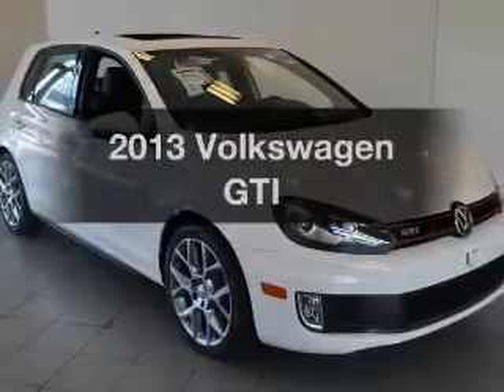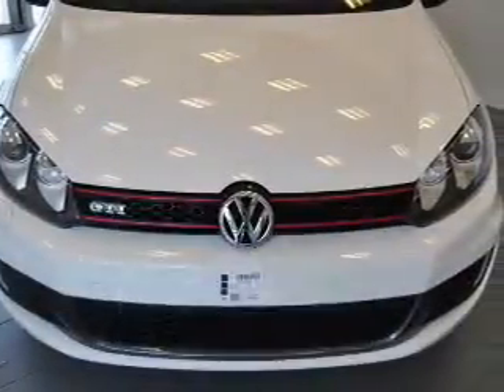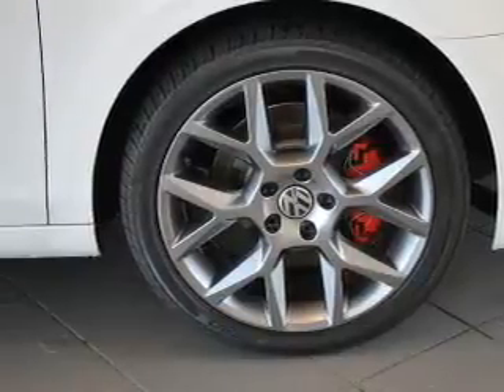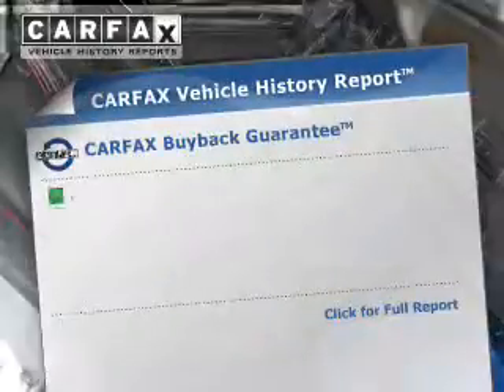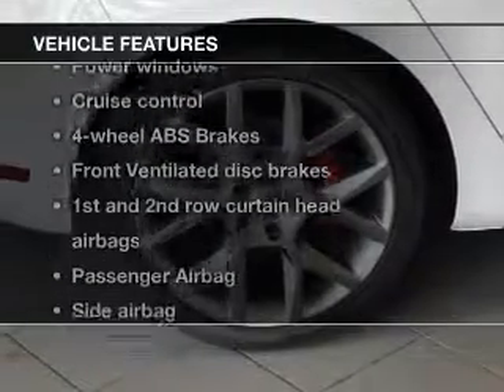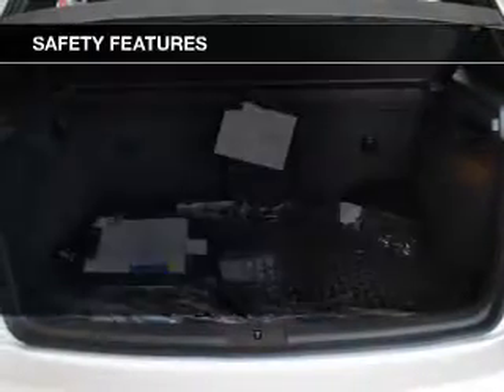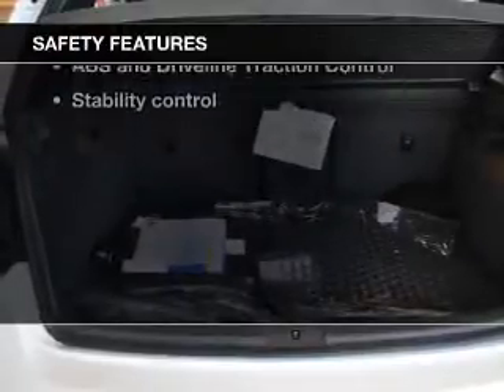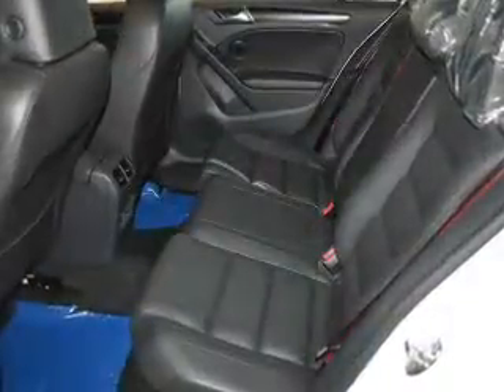2013 Volkswagen GTI - Bedford OH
Year: 2013
Make: Volkswagen
Model: GTI
Trim:
Engine: 2.0 liter inline 4 cylinder 16 valve
Transmission: 6-Speed Automatic with Auto-Shift
Color: White
Mileage: 4
Address:
250 Broadway